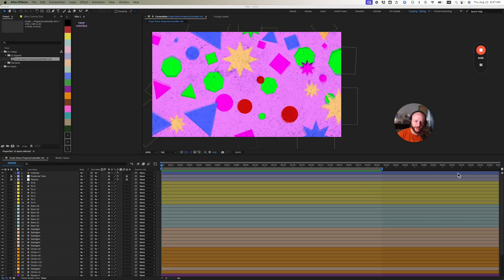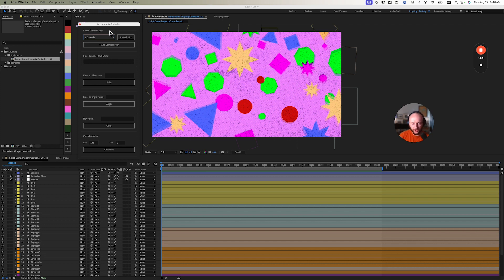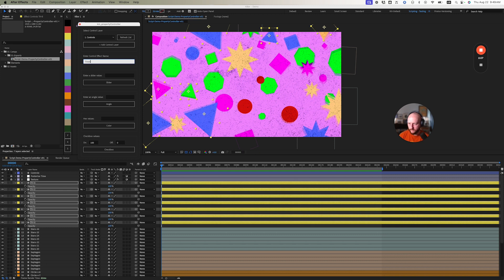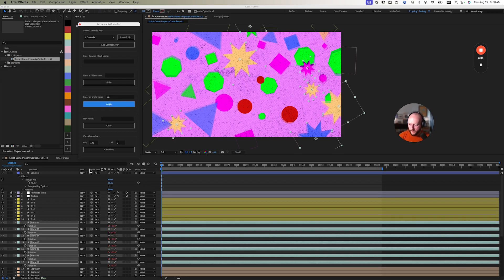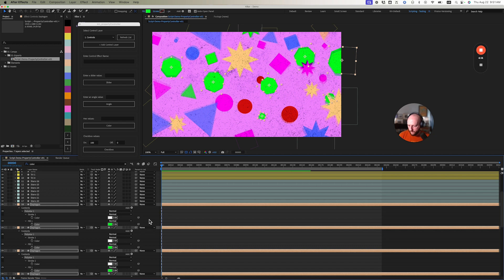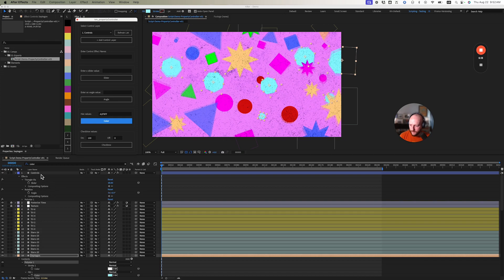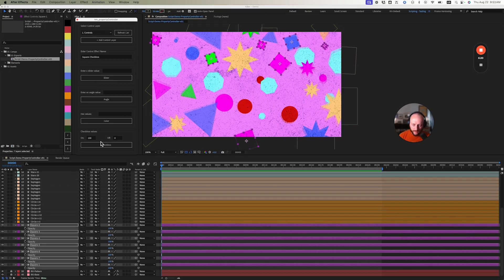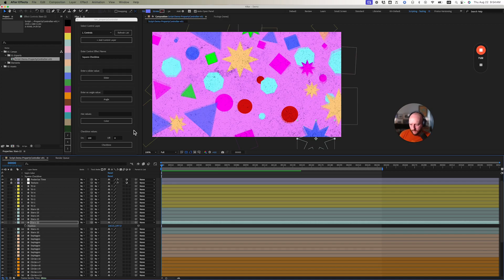After Effects Script: Property Controller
Introducing Property Controller - an easy-to-use After Effects script that links your layer properties to expression control effects for batch rigging in your AE compositions.

If you're looking to save time when updating similar properties on many layers in your composition then this tool could help your workflow.

Notable features include:
Linking tons of layer properties to slider, angle, color, or checkbox expression controls on a targeted control layer. Custom expression control effect naming. The script can also a dockable panel in your AE workspace.